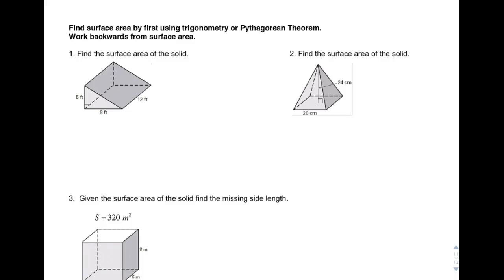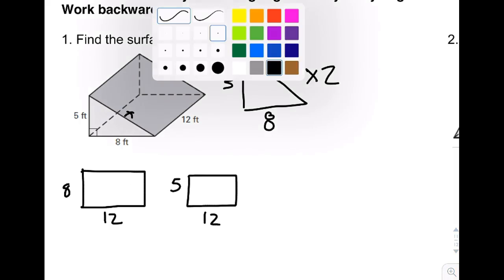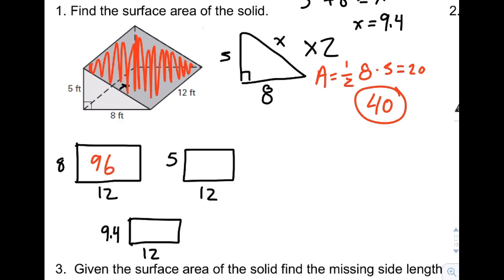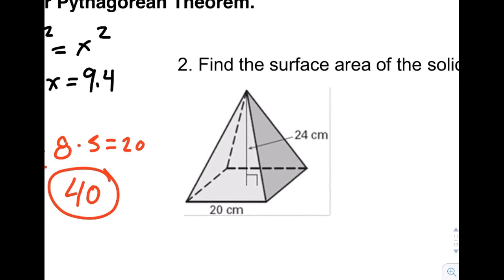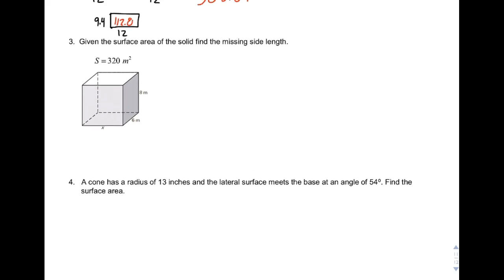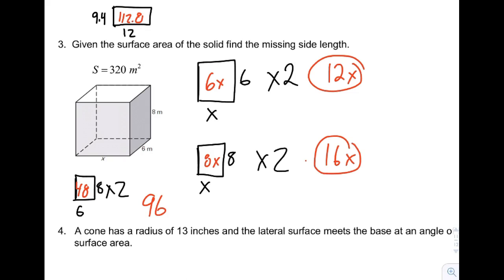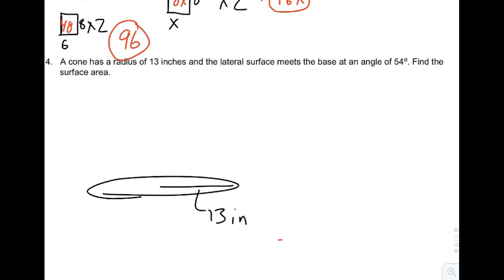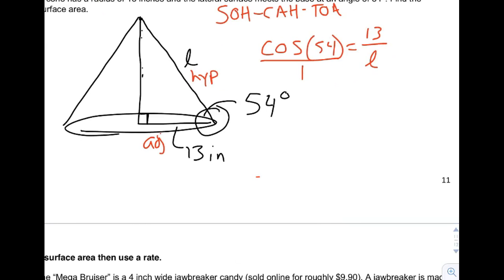Find SA by using trig or Pyth Thm